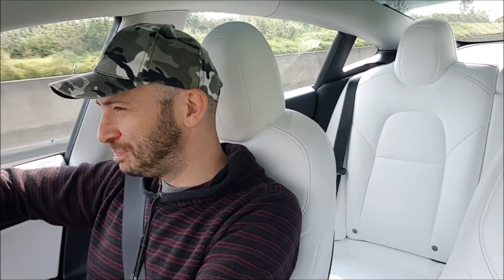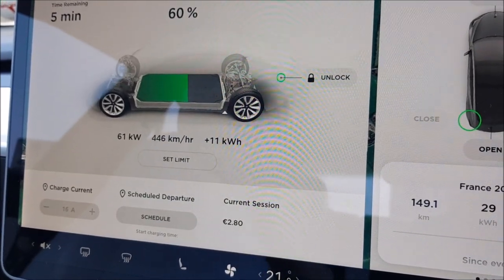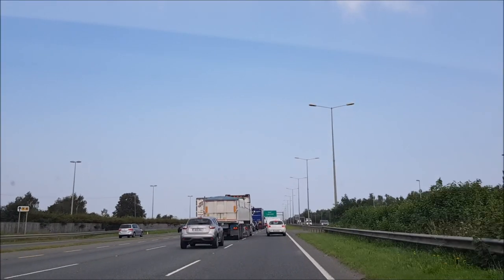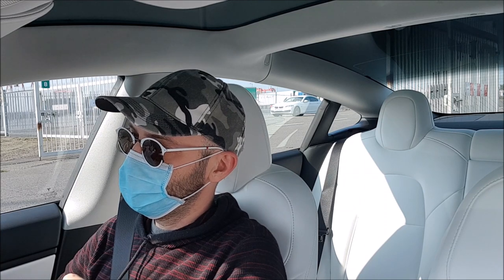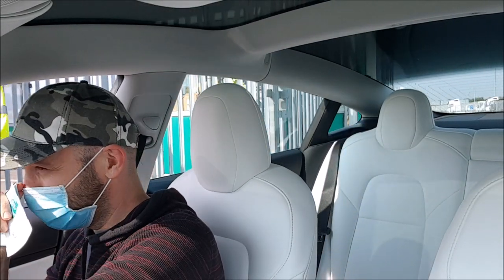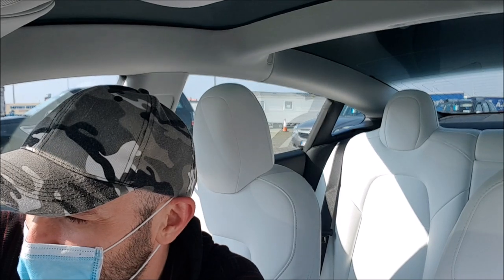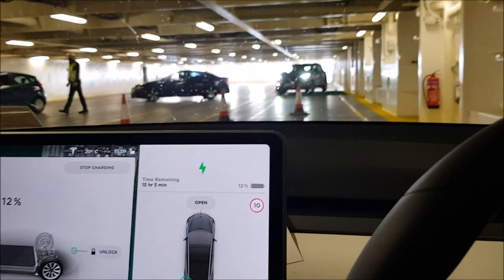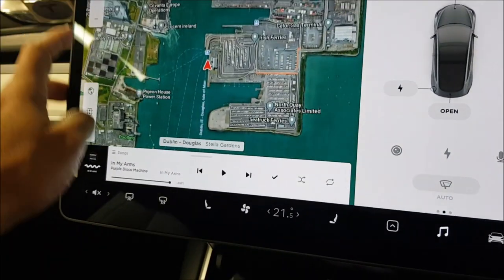Can you drive from Cork to Dublin without charging your electric vehicle?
In this episode Guillaume is heading to France via Irish Ferries from Dublin to Cherbourg. He's running a bit late, so he considers skipping the Ballacolla supercharger, as he has booked a charge point on the ferry.

Guillaume also has a headwind, so his Tesla Model 3 Standard Range is telling him to reduce his speed and go through the Dublin Port Tunnel.

Going via the city centre may also be an option but before he gets to Dublin, he encounters an accident. Can you spot the other EV caught up in the tailback?

Subscription is free and a convenient way to keep up with our videos and show your support.

Meeting Again - Emily A. Sprague
Baila Mi Cumbia (Sting) - Jimmy Fontanez/Media Right Productions
When Johnny Comes Marching Home - Air Force Band of Liberty